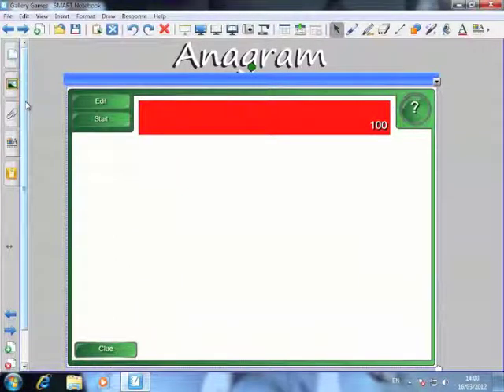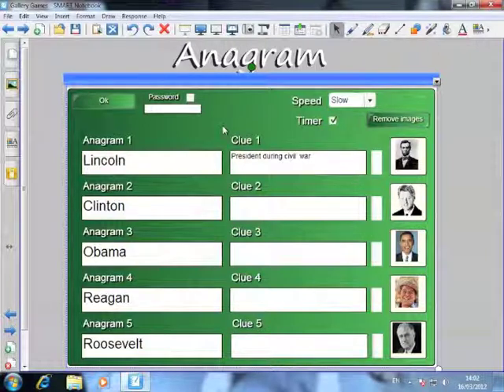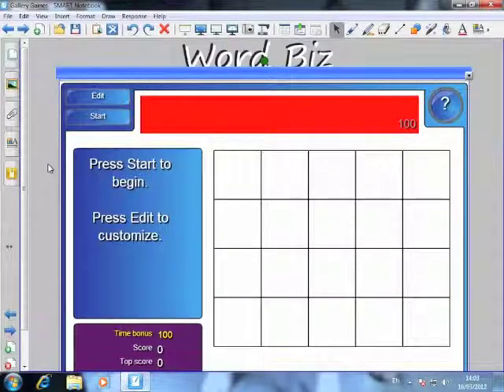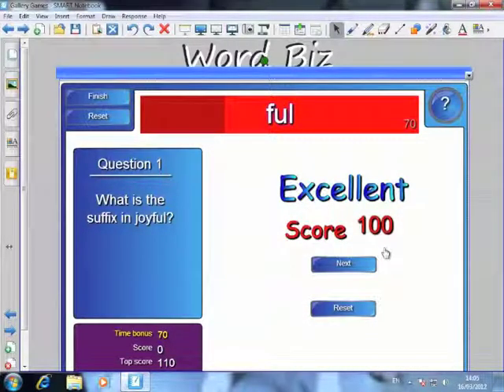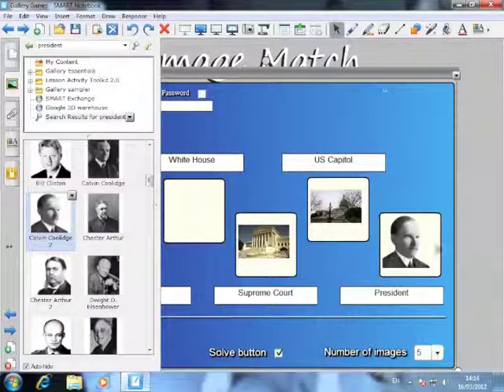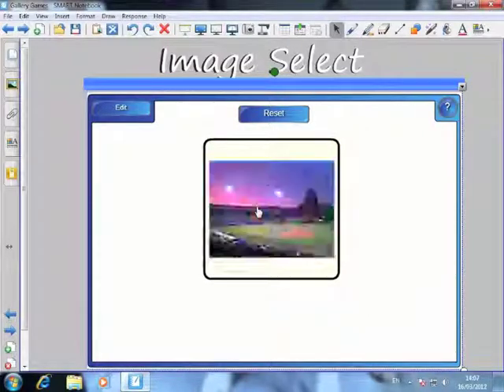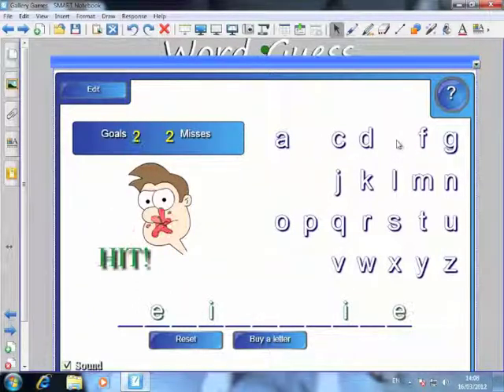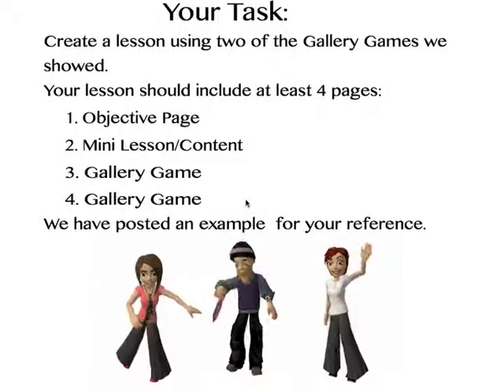Gallery Games Part 2